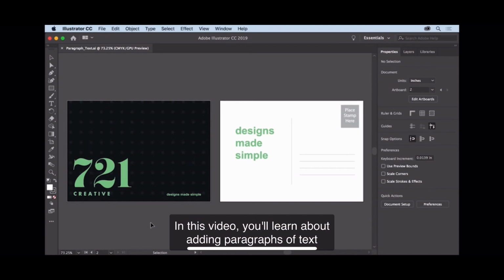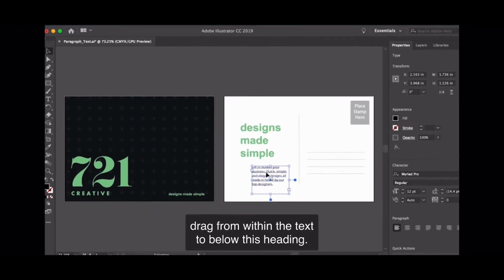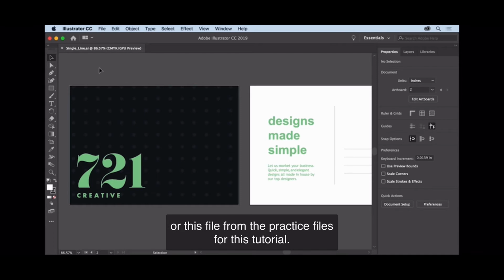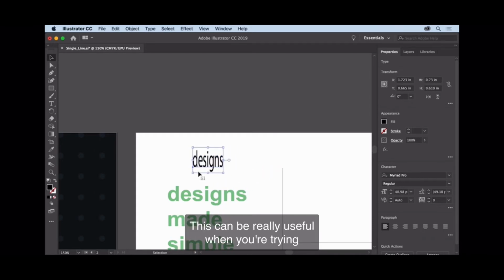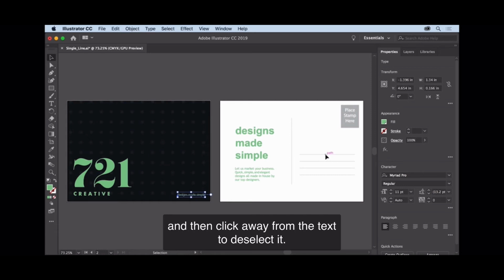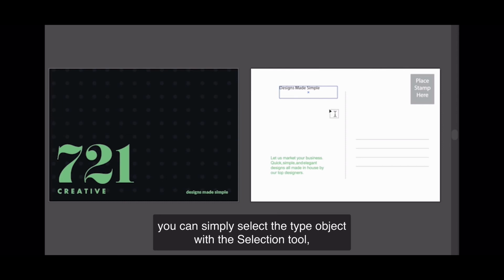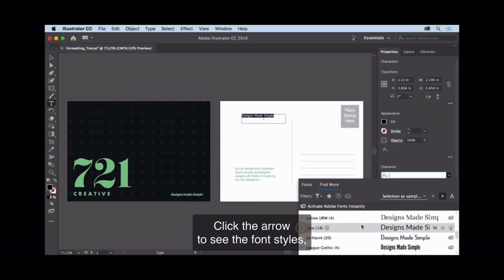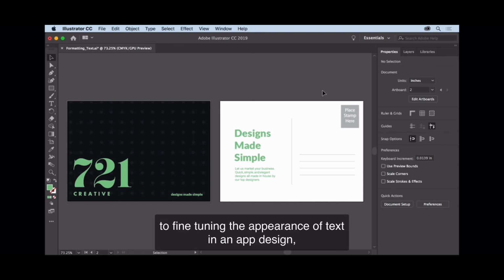ILLUSTRATOR LECTURE 9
• Add a line of text
• Add paragraphs of text
• Format text